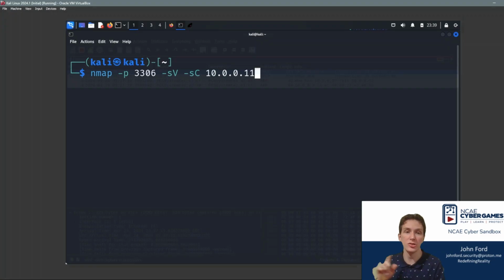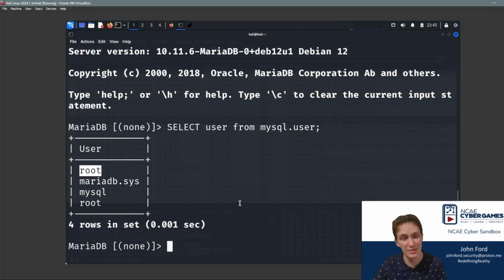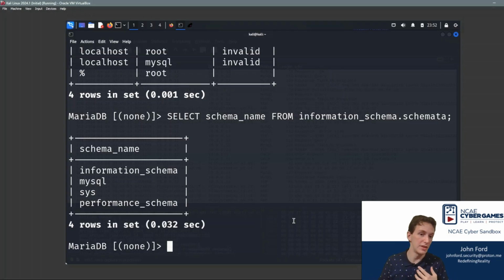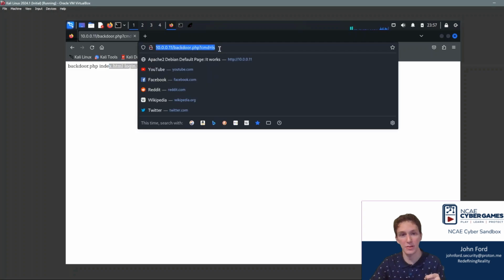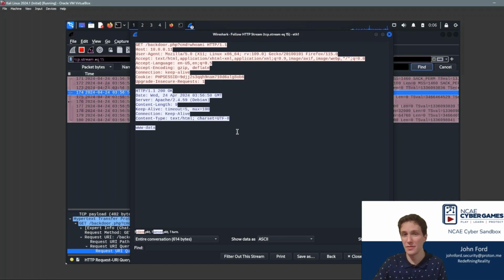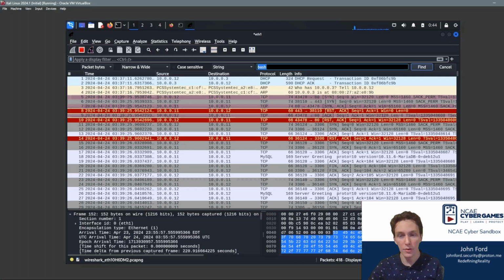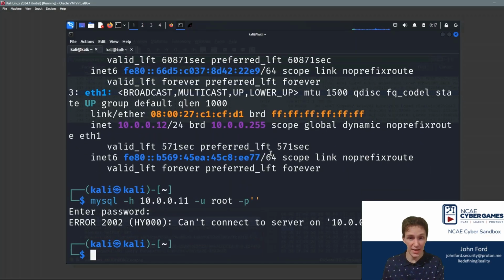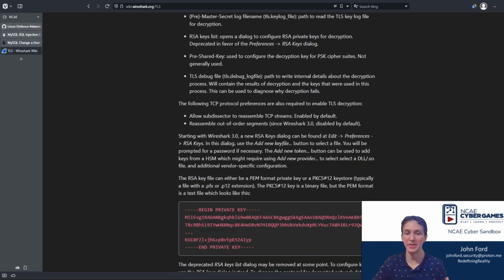8 - Initial Access - SQL, PHP Backdoor, and Complex Attack Chains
0 - intro to SQL
1:45 - Offense scanning the target
2:35 - machine users vs SQL users
3:23 - interacting with SQL
6:57 - dumping passwords for MySQL users
9:52 - dumping database contents
12:13 - other options and attack chain overview
13:40 - writing to a file with INTO OUTFILE
16:54 - accessing PHP backdoor through web browser
18:13 - upgrading to an interactive terminal session
23:06 - Defense (detection & prevention) examining network traffic
23:55 - hunting common commands in Wireshark
26:38 - examining log files: /var/log/apache2.log
27:22 - hunting common commands in logs
28:39 - removing the backdoor
29:29 - identifying the full attack chain in Wireshark
31:35 - fixing directory permissions
32:41 - configuring MariaDB to listen locally
35:41 - double-checking configuration changes
36:12 - scoring implications
36:37 - changing MySQL user password
38:26 - implications on scoring
38:54 - encryption
40:28 - decrypting HTTPS in Wireshark
41:36 - outro